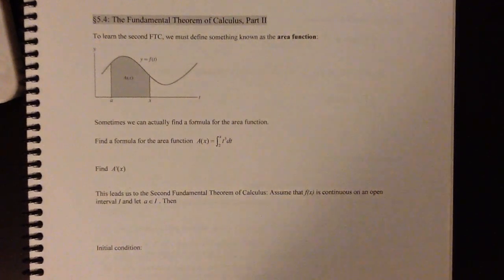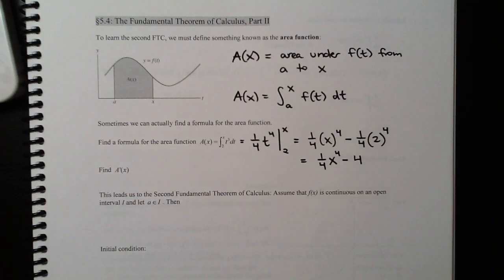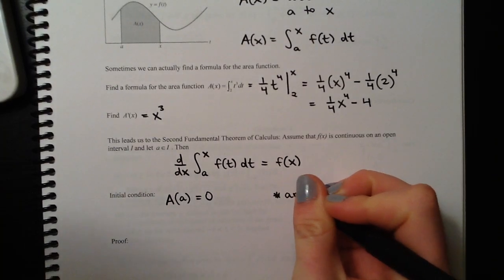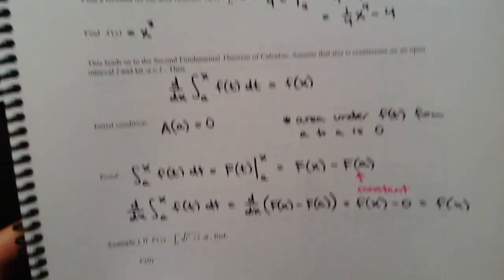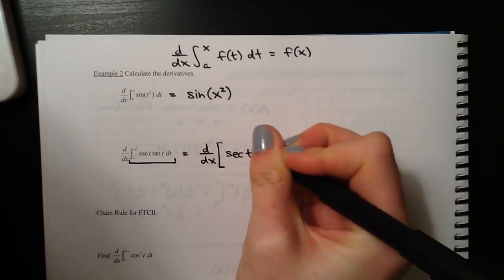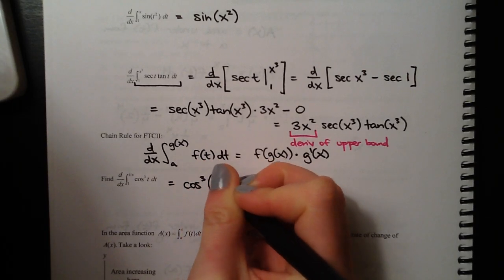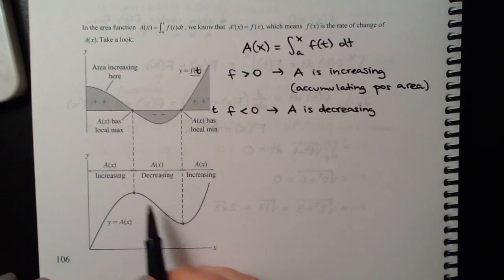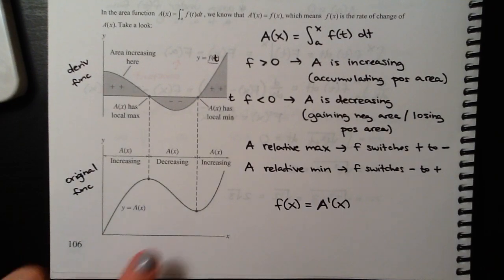AP Calculus 5.4